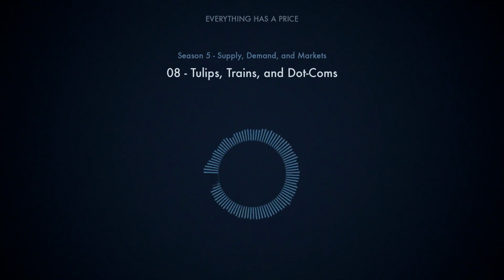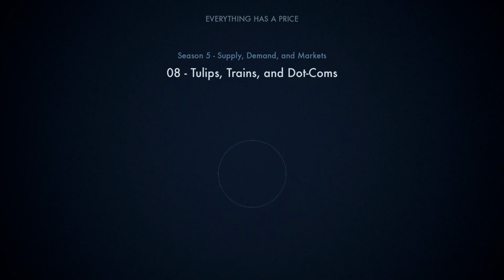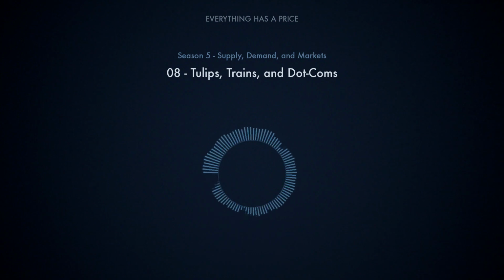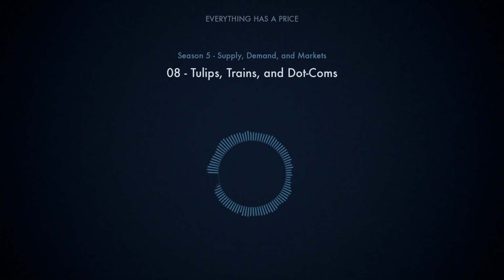08 - Tulips, Trains, and Dot-Coms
From Dutch tulips in 1637 to dot-com stocks in 2000, speculative bubbles follow a remarkably similar pattern: displacement, boom, euphoria, profit-taking, panic. We walk through the Kindleberger-Minsky model and the big bubbles in history — tulipmania, the South Sea Bubble (where even Newton lost a fortune), British Railway Mania, and the dot-com crash. Then we ask: are bubbles irrational, or rational responses to limited information? Fama vs Shiller, an unresolved debate.

Part of the playlist: Part 5 — Supply, Demand, and Markets.